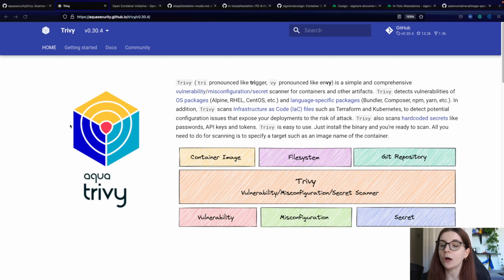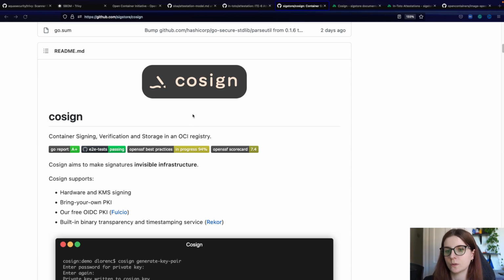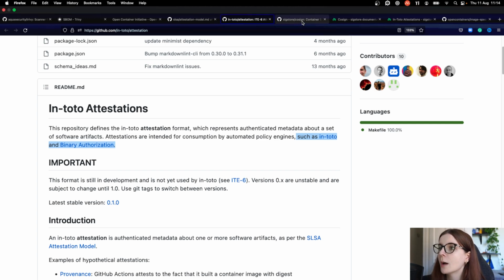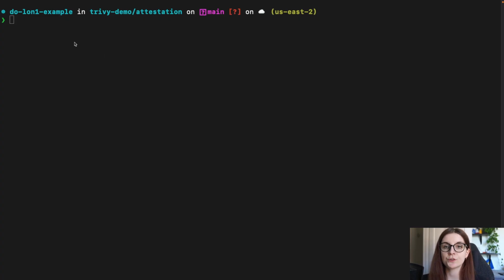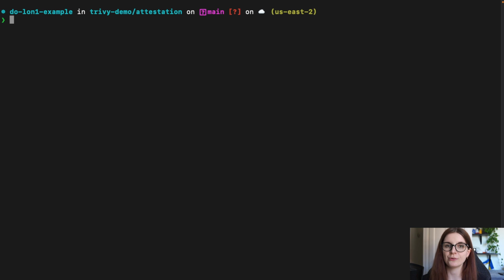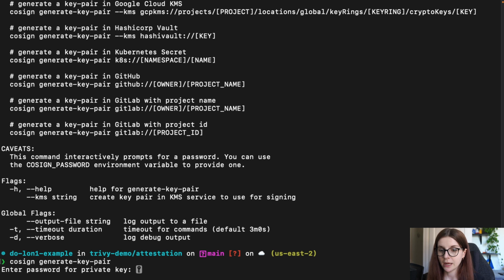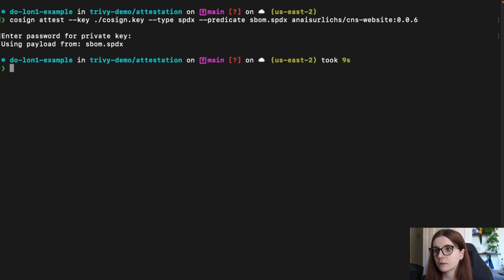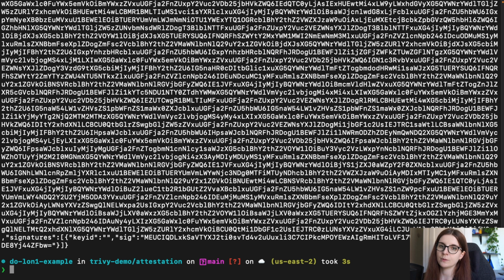Creating an SBOM Attestation with Trivy and Cosign from Sigstore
In this video, we are going to showcase:
1. What are attestations, and why do we need them?
2. How to generate an SBOM with Trivy (either in SPDX or CycloneDX)
3. Using Cosign to generate a key pair, create and then verify an attestation

⏱️Timestamps⏱️
00:00 -- Intro
00:22 -- What are attestations
02:44 -- OCI images
03:54 -- Cosign and in-toto
05:49 -- Tutorial
10:44 -- Outro